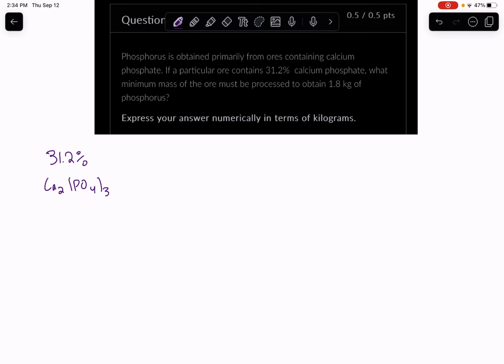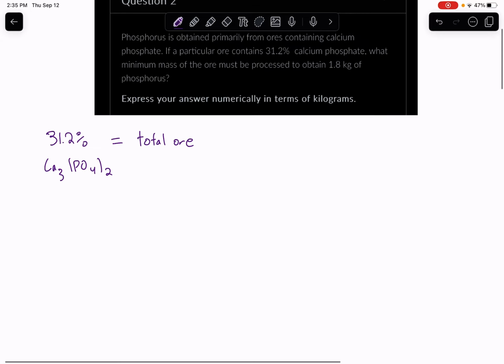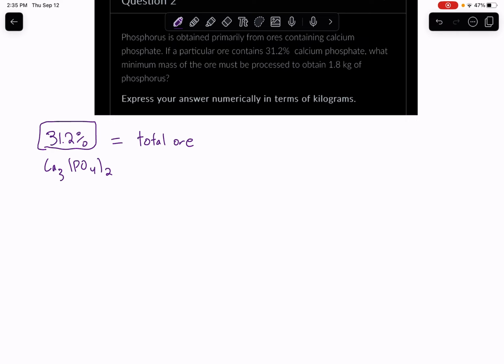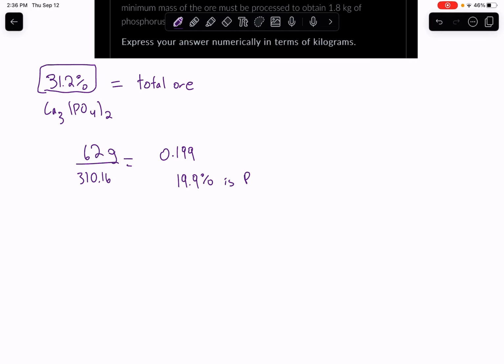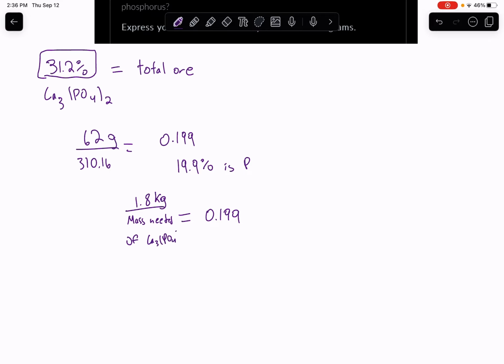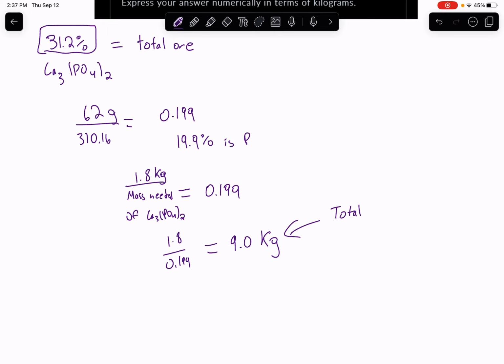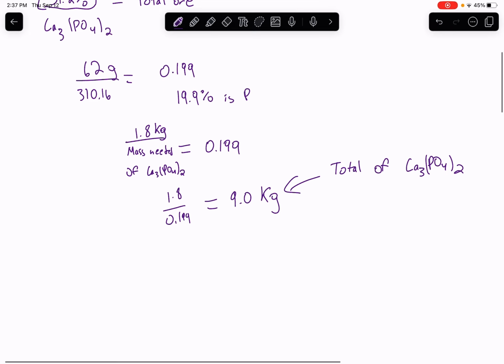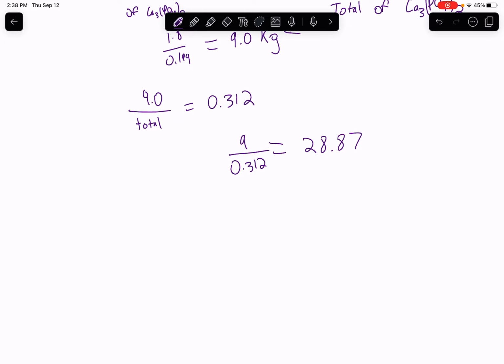Chem 1 Phosphorus ore question